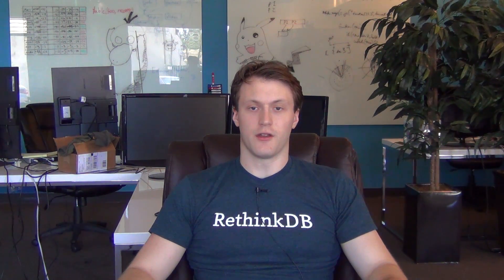RethinkDB 1.9: indexing and query runtime performance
Joe Doliner (@jdoliner) talks about RethinkDB 1.9, which includes massive enhancements that improve performance of many queries by orders of magnitude.